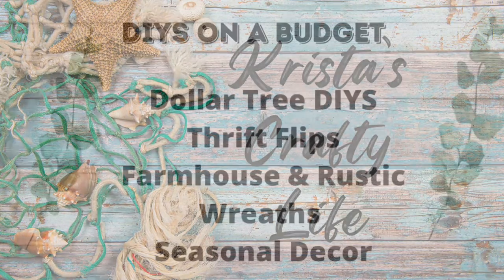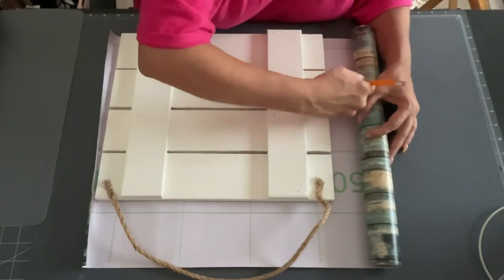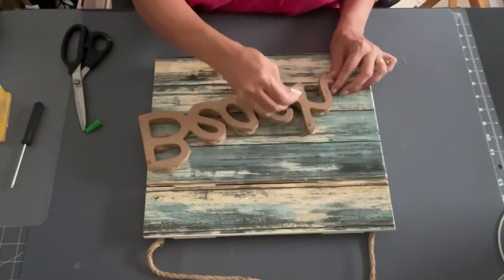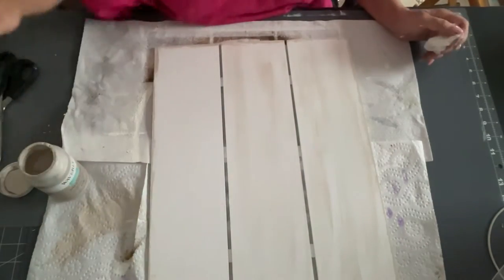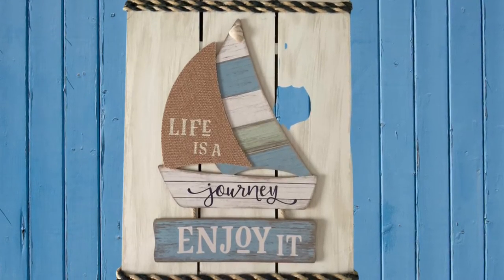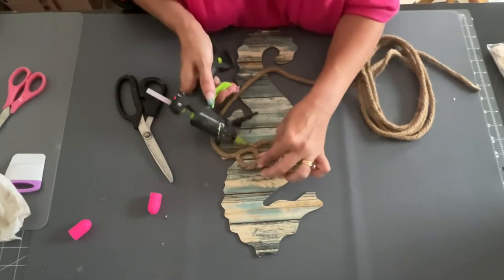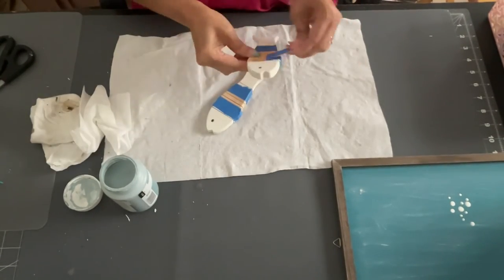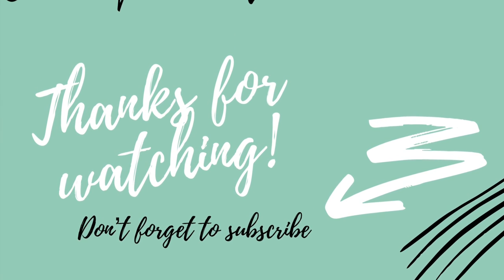5 EASY Dollar Tree Coastal DIYs/ Nautical DIYs/ What Wood You Make?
Today I am participating in a challenge called “ What Wood You Make”? This is were we use wood to make DIYs. The hosts are O.K At Home DIY and Connie’s Creative Creations. The cohost this month is Rustic and Lace DIY. Below are the links to their channels along with a playlist of everyone who is participating as well! So make sure you check out their channels! 😊